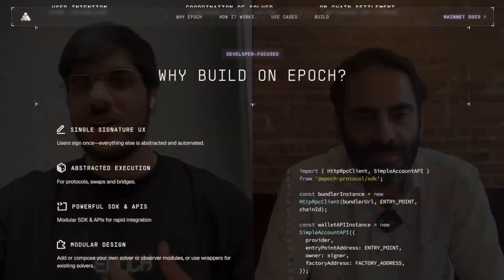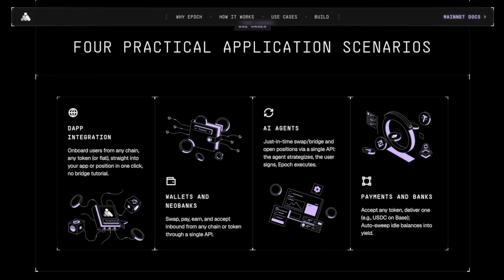Improving Privacy’s UX With Intents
What if using blockchain was as simple as chatting with AI?

In this episode of Privacy Podcast, host Ben Schiller sits down with Akshit Ostwal, Co Founder of Epoch Protocol, to explore how intents-based infrastructure is transforming the way people interact with blockchain networks (including privacy networks!) and why it could become the missing layer that finally takes crypto mainstream.
Akshit explains why users should no longer have to navigate wallets, bridges, swaps, or multiple blockchains just to complete a transaction. Instead, intent-based systems allow users to simply define the outcome they want, while specialized solver networks handle the complexity behind the scenes.

The conversation also explores Epoch's partnership with Miden and how programmable privacy enables institutions, businesses, and developers to execute transactions confidentially without sacrificing regulatory compliance. They discuss how privacy preserving infrastructure can unlock new use cases for payments, payroll, decentralized finance, and enterprise adoption.

Finally, Akshit shares his vision for the future of AI-powered finance, explaining how intelligent agents, real world assets, and intent driven execution could fundamentally reshape how people and software interact with the financial system.

The conversation explores:

Why intent based infrastructure could eliminate blockchain complexity for everyday users
How solver networks execute transactions across chains without exposing users to technical friction
Why programmable privacy is critical for institutional adoption of blockchain technology
How Epoch and Miden are building privacy preserving execution for on chain finance
The growing role of AI agents in managing financial transactions and investment decisions
Why real world assets, stablecoins, and tokenized finance are accelerating blockchain adoption
How intent based systems could become the operating layer for the next generation of Web3 applications
Why the future of crypto depends on focusing on user outcomes instead of transaction mechanics

Blockchain technology has matured dramatically, but user experience remains one of its greatest barriers to widespread adoption. As institutions, enterprises, AI agents, and everyday users increasingly interact with digital assets, the underlying infrastructure must become as seamless as the internet itself. This conversation explores how intent based execution, programmable privacy, and AI powered automation could remove the technical complexity that has limited Web3 for years, making decentralized finance more accessible, secure, and practical for the next generation of users.

Akshit Ostwal is the Co Founder of Epoch Protocol, an intent based execution network building the infrastructure that simplifies blockchain interactions for users, applications, AI agents, and institutions. A longtime Web3 builder and entrepreneur, Akshit previously co-founded Orange Wallet before launching Epoch to solve one of blockchain's biggest challenges: abstracting away technical complexity while enabling secure, cross chain execution. Today, Epoch is working with Miden to advance programmable privacy and build the infrastructure powering the next generation of on-chain finance.

The Privacy Podcast by Miden explores the intersection of privacy, identity, and emerging technologies. Hosted by Ben Schiller, the show brings together builders, regulators, and thinkers shaping what comes next in a world where data is power.

Executive Producer Michele Musso
Edited by the Musso Media Team